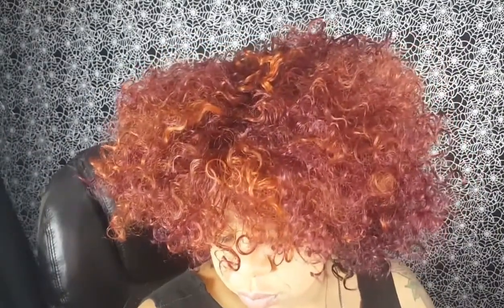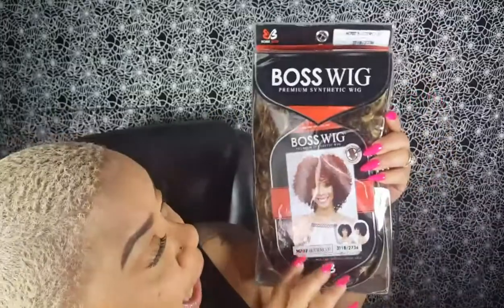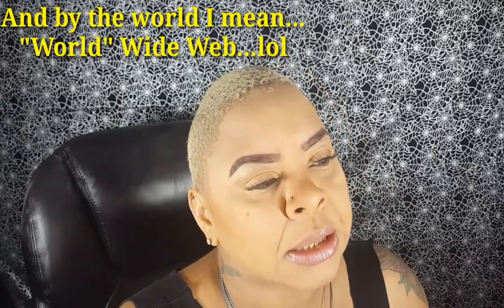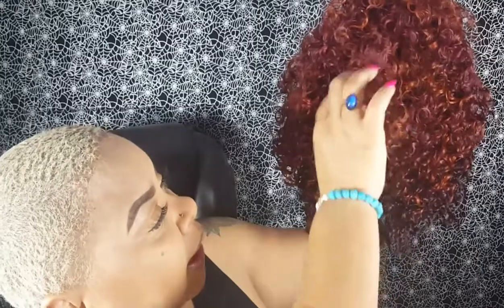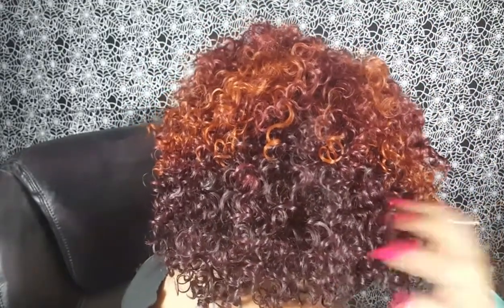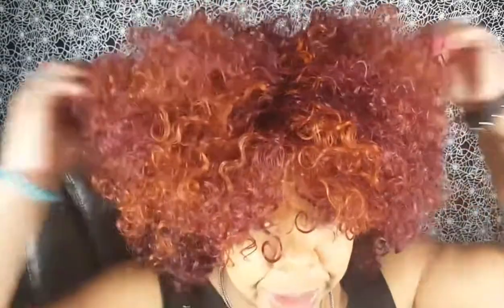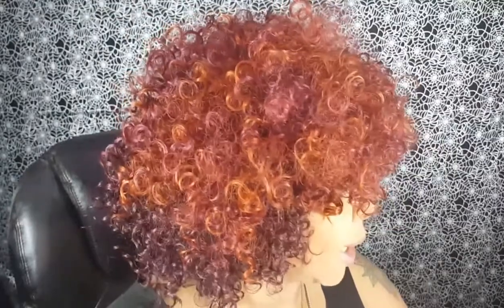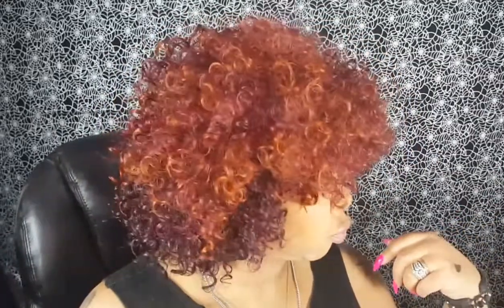They call me Buttercup . Bobbi Boss Premium Synthetic Wig,Unboxing, Try-on, Review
Please watch me try on Bobbi Boss Premium Synthetic Wig M707 Buttercup.